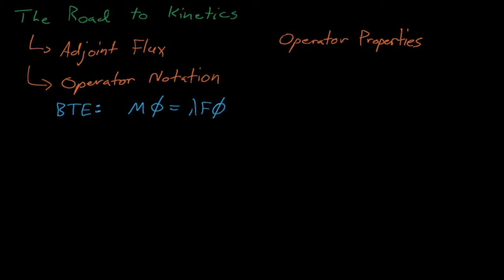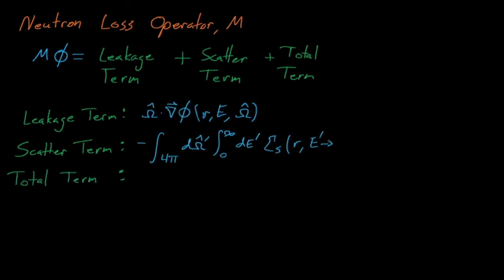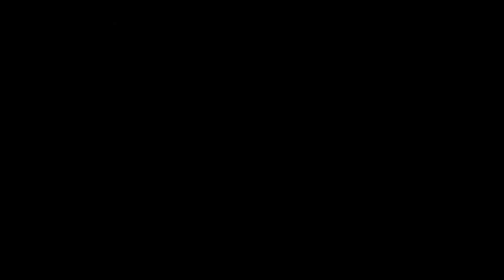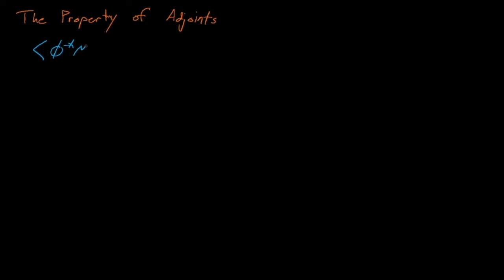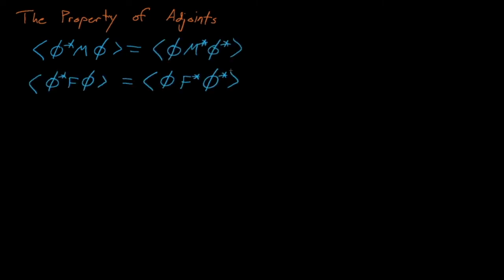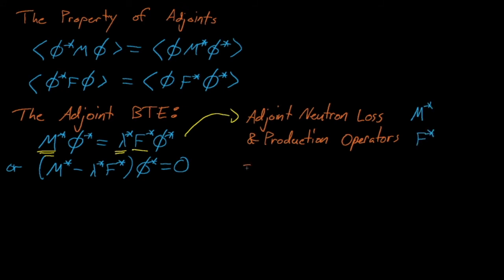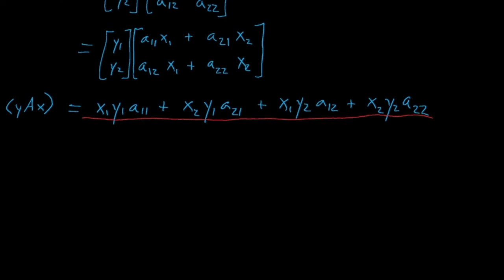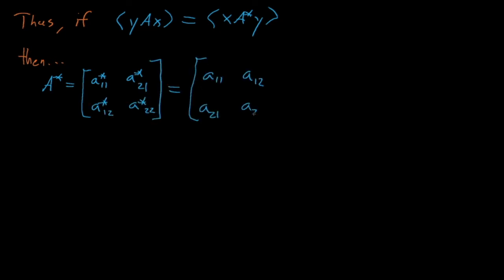NE560 - Lecture 2: The Adjoint Flux and Operator Notation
In this lecture we dive into the mathematics behind operator notation and the adjoint neutron flux with the eventual goal of deriving the first-order perturbation equation.